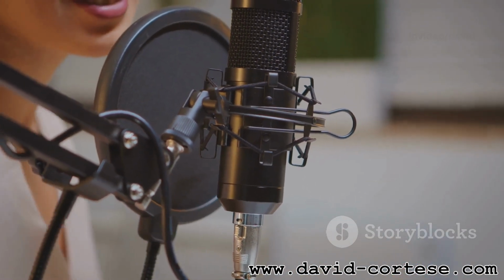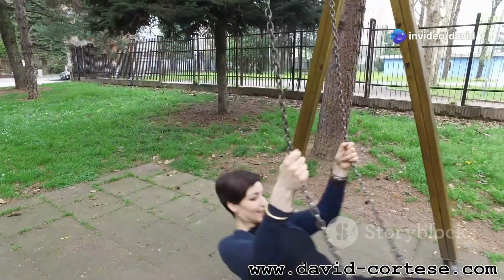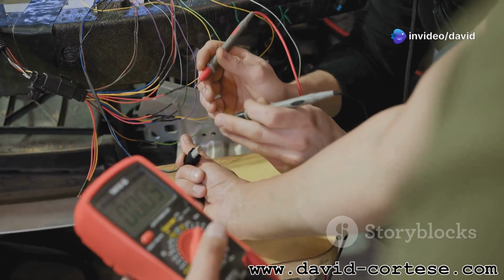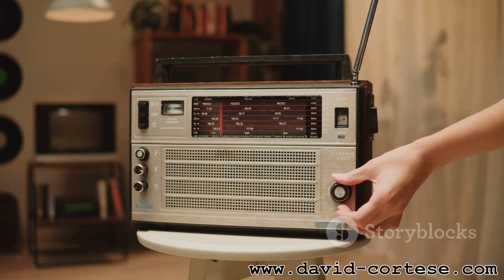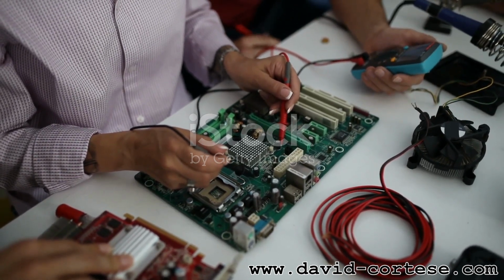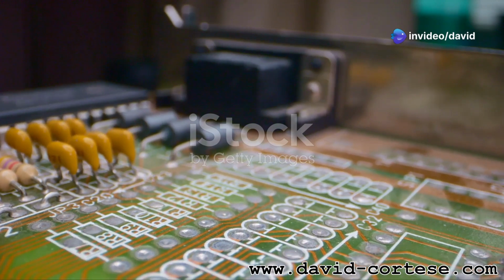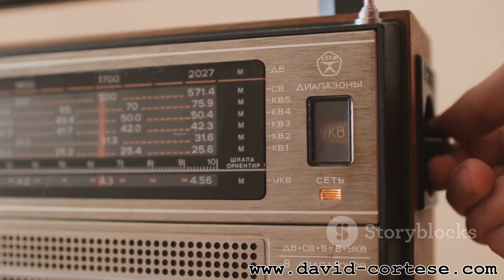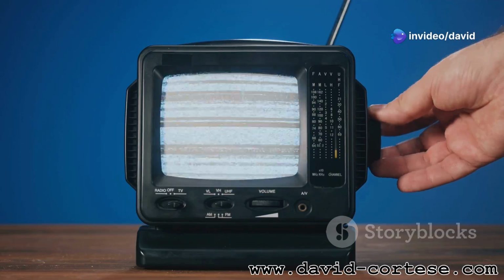RLC Circuit Demystified: How It Works!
In this video, we dive into the fascinating world of RLC circuits!
Learn what an RLC circuit is and how it operates, breaking down the roles of resistors, inductors, and capacitors.
Discover the principles of resonance, impedance, and how these components interact to create oscillating circuits used in electronics.
Whether you're a student or a tech enthusiast, this comprehensive guide simplifies complex concepts and provides clear visual explanations.
Join us as we demystify the RLC circuit and unlock the secrets of electrical engineering!

OUTLINE:

00:00:00 Introduction to RLC Circuits
00:01:17 The Current's Obstacle Course
00:02:22 Magnetic Energy Storage
00:03:25 Electric Energy Storehouses
00:04:26 A Dynamic Interplay
00:05:26 When RLC Circuits Find Their Rhythm
00:06:22 Real-world Applications of RLC Circuits